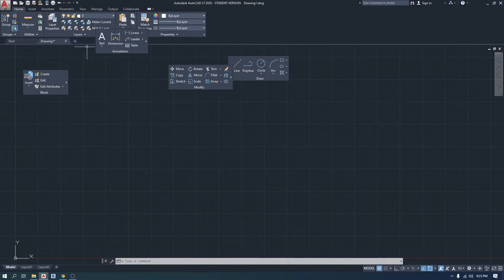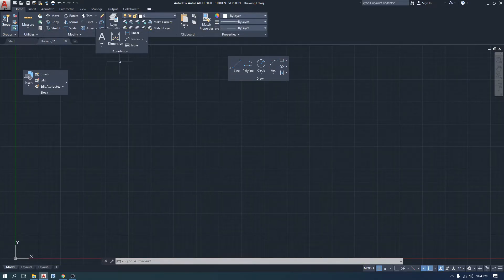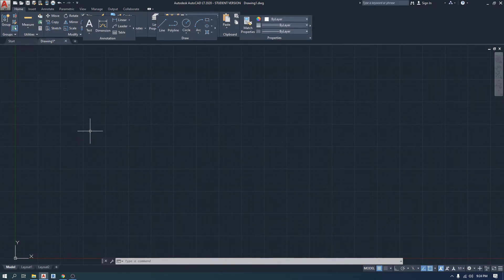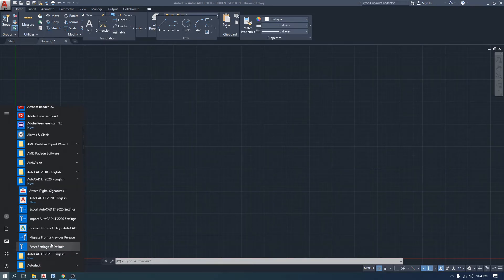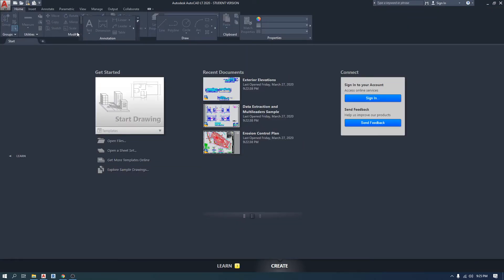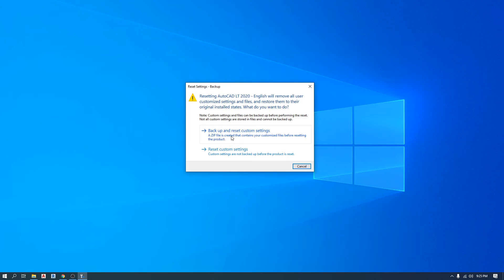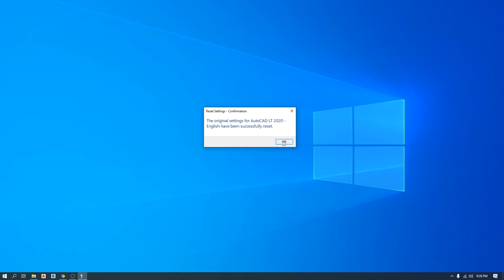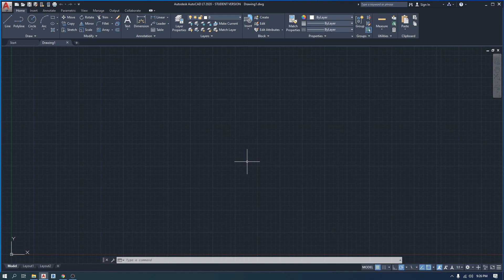How To Fix The Interface In Autocad | Autocad Tutorial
In this Autocad tutorial, I talk about how to fix the interface.

If you have an issue with the interface on your Autocad software, the easiest fix would be to go the software folder in the Start Menu, find the software folder (in my case, it's Autocad LT 2020) and then find "reset settings to default".

Make sure Autocad is closed before running the utility.

I am showing you this tutorial using Autocad LT 2020, but the fix will work to the full Autocad 2020 version and Autocad 2021, Autocad lt 2021.